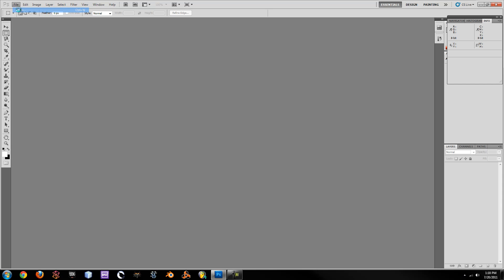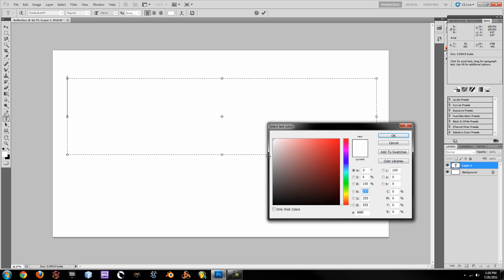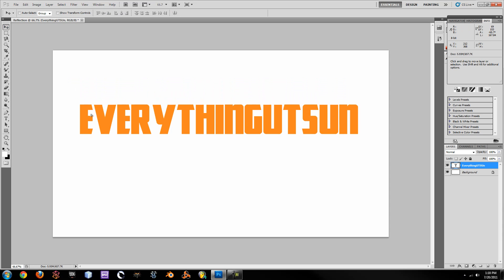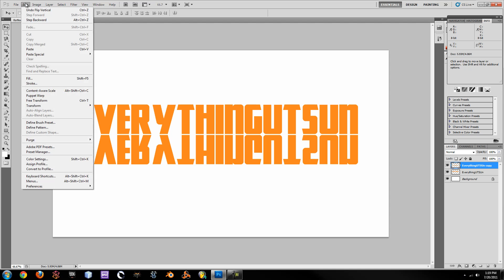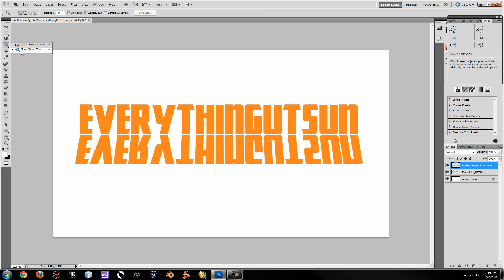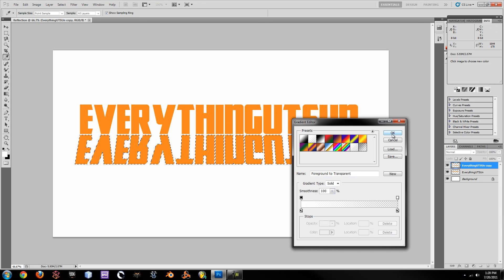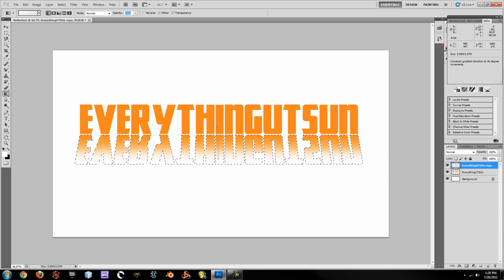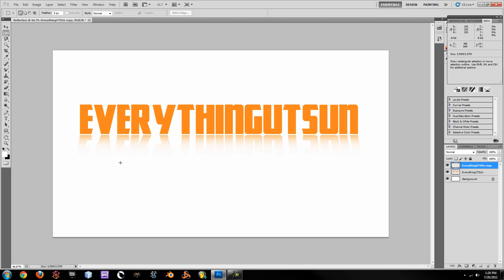Photoshop How To Make Mirror Text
Showing how to make a basic mirror text effect in Photoshop or how to mirror anything in fact.